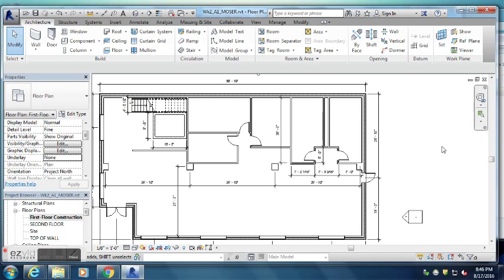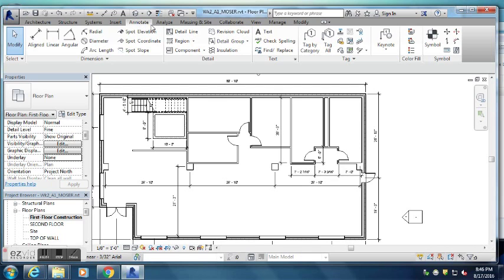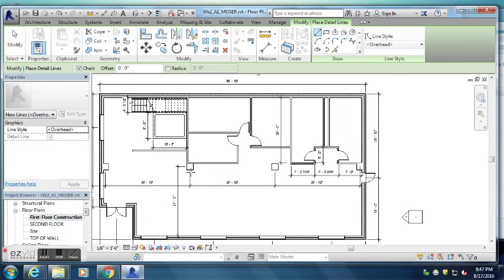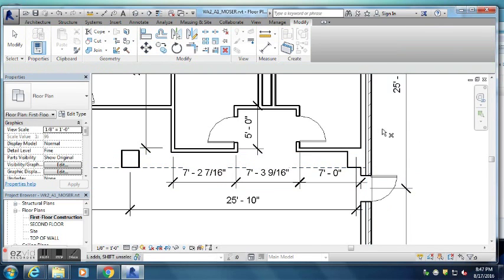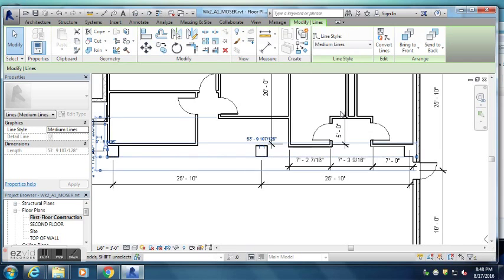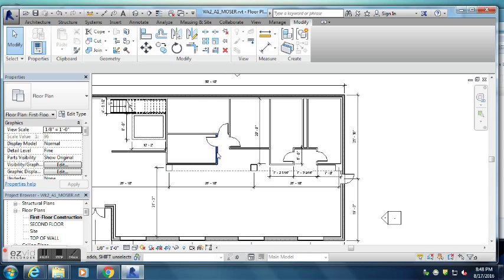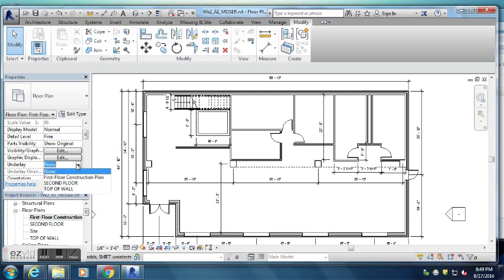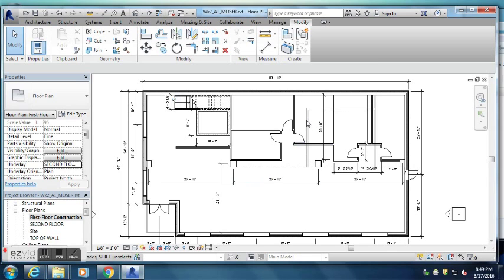Revit Detail Line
Creating a detail line in Revit